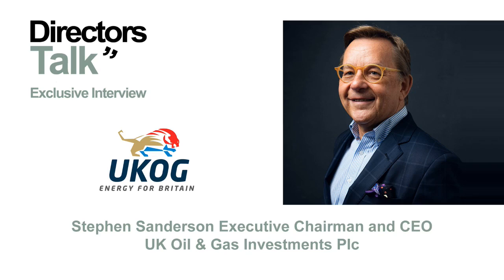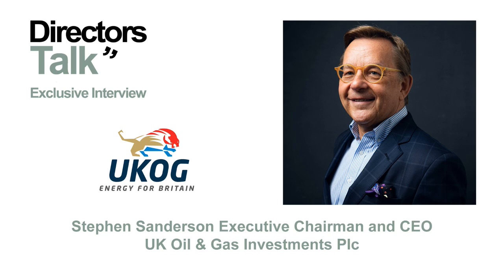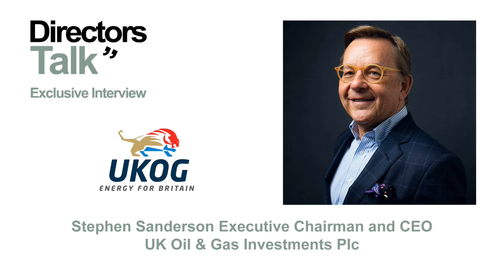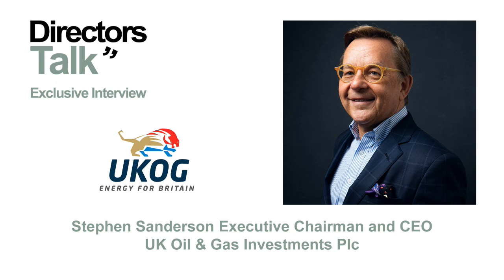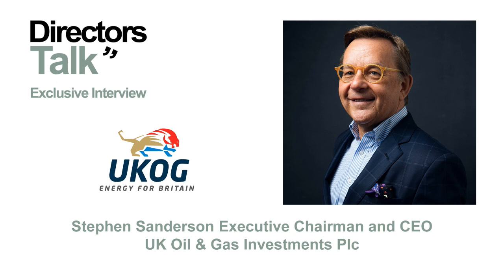Directors Talk: Stephen Sanderson on Xodus Group Volumetric Analysis